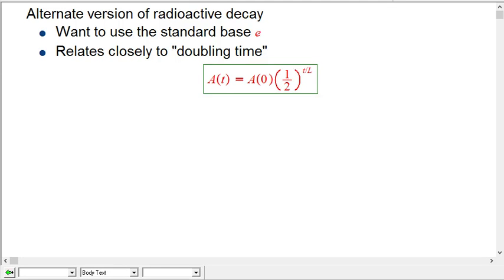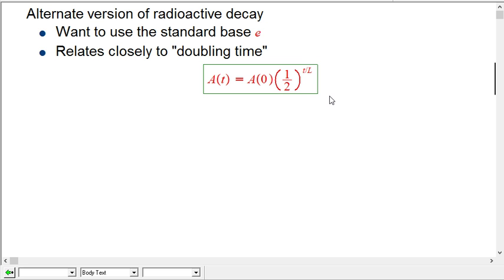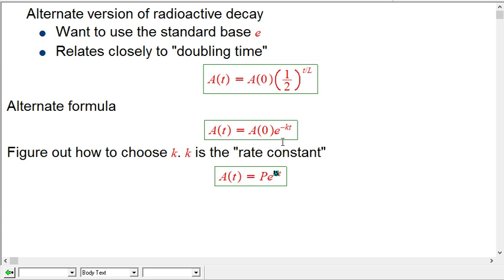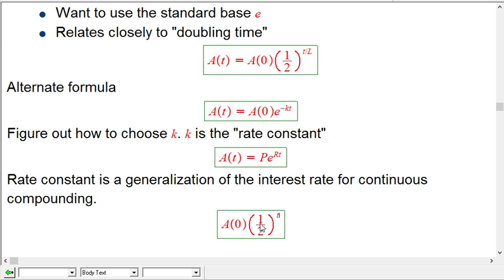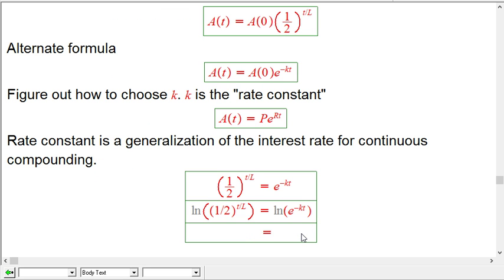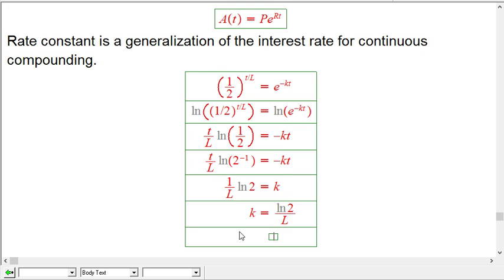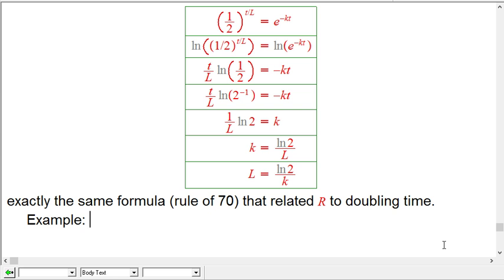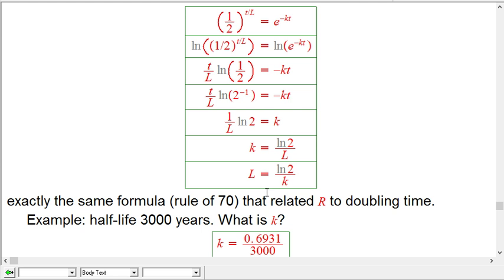Relating two formulas for radioactive decay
Converting from a half-life based formula to a natural exponential formula for radioactive decay.